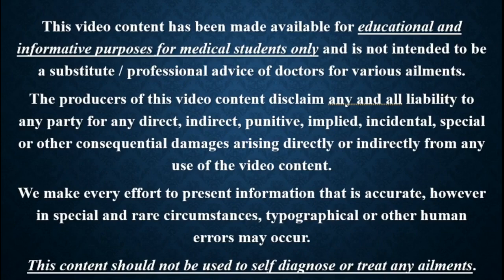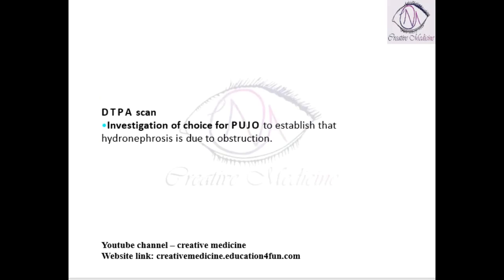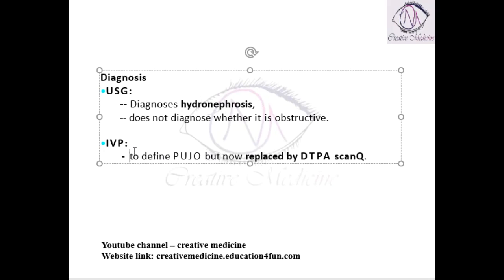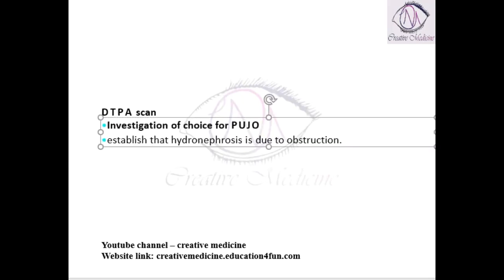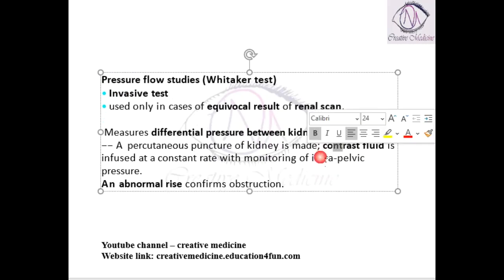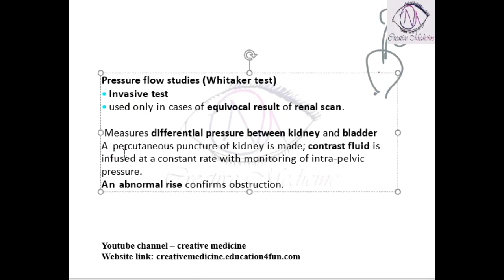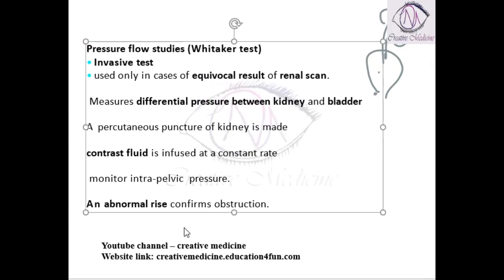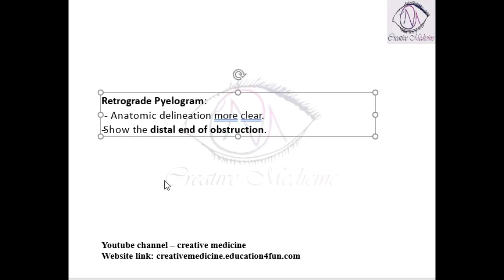Lec 3 Pelvi Ureteric Junction Obstruction CLinical Features And Diagnosis